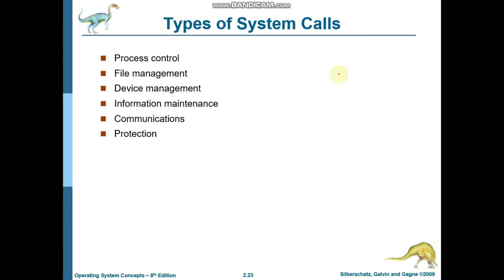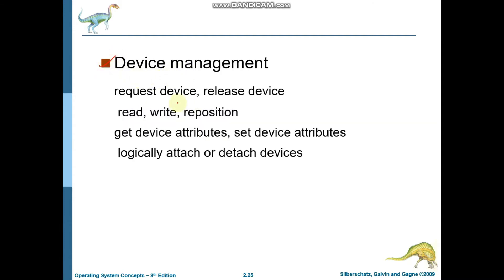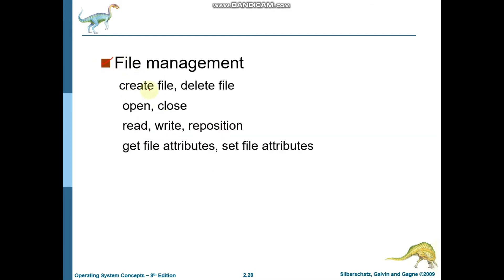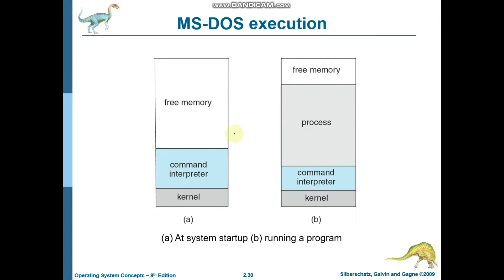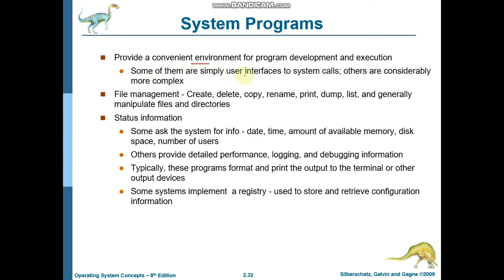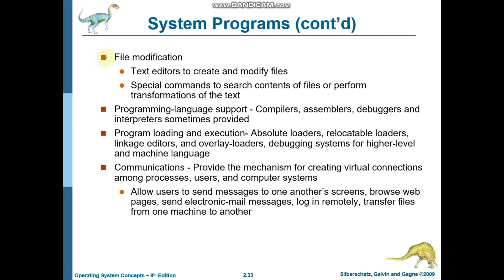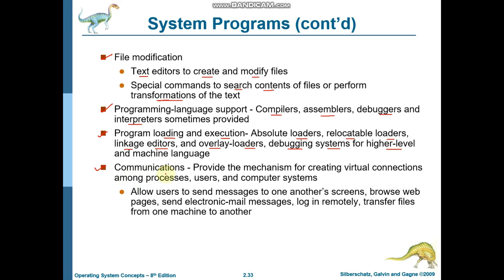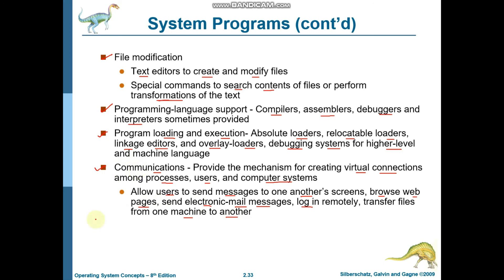System Calls types and System Program || Urdu Tutorial || Operating System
In this video there is introduction to system call and System Program  which is explained in detail with its types. System call is important topic of operating system and students find this topic very hard to understand but In this video you will get clear and crisp introduction to system call its types  and System Program .

Do Like 👍
Do Comment ✌
Do Share 📢